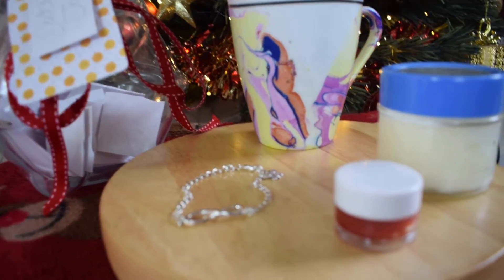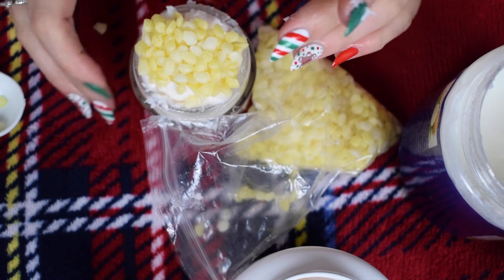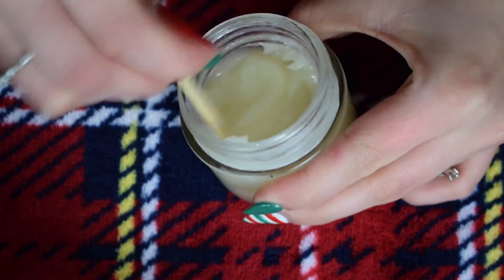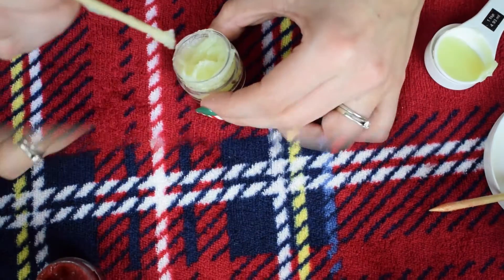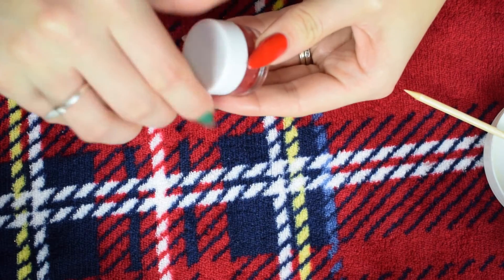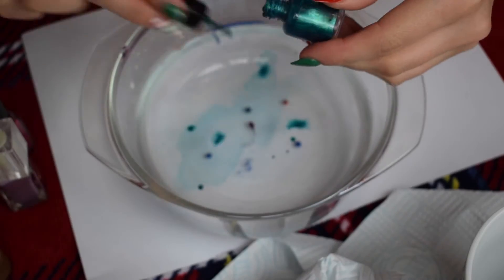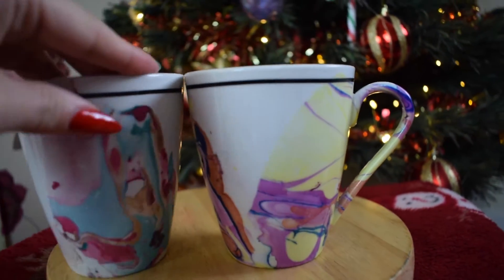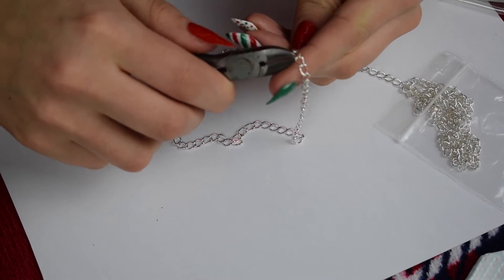5 DIY Last Minute Christmas Gifts - 12 Days Of Christmas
I worked really hard on this DIY video and I hope you enjoy it. Please let me know if this video inspired or helped you in anyway.